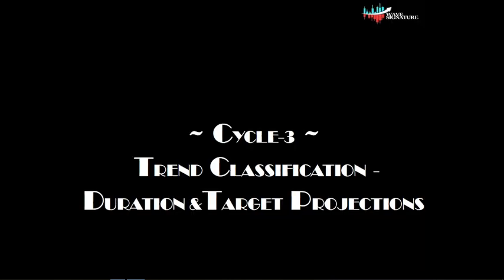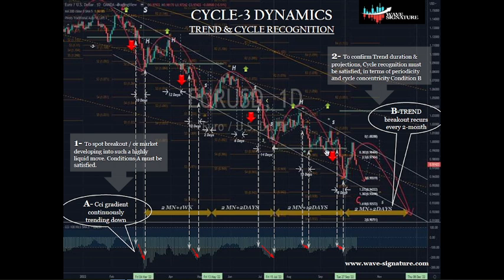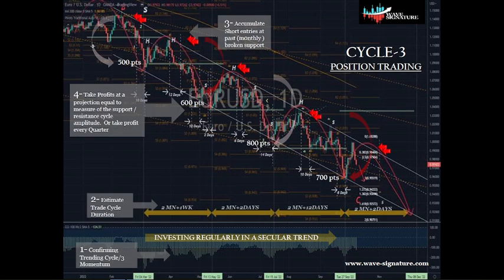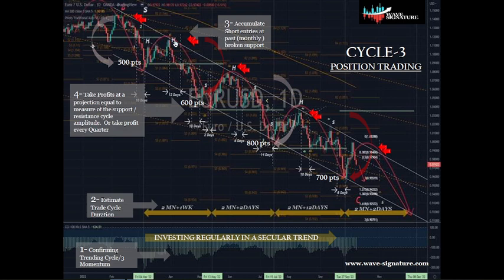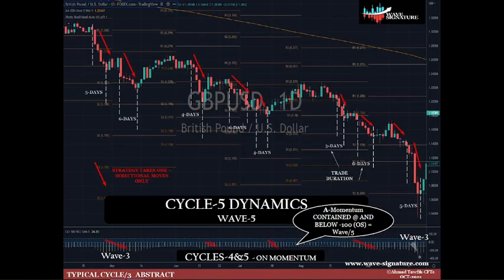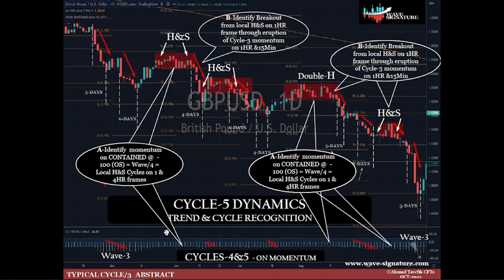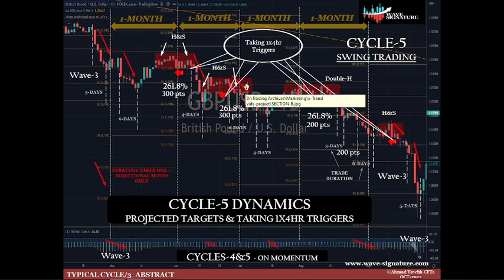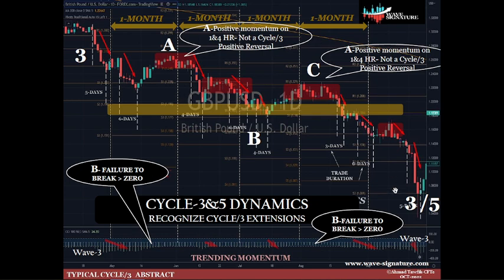Cycle 3 BasicUnderstanding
Basic Understanding on how to recognize breakouts in Money markets, and devise the appropriate strategies to generate strong yields out of them.